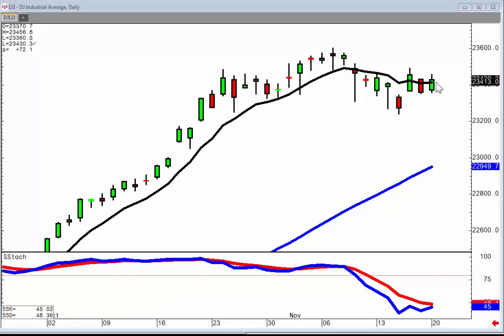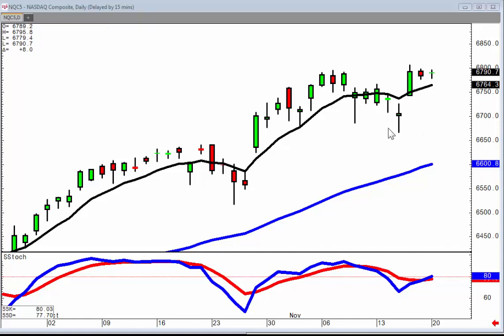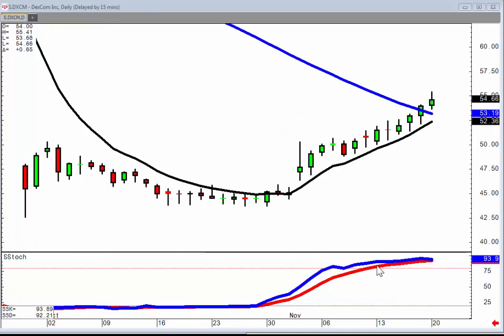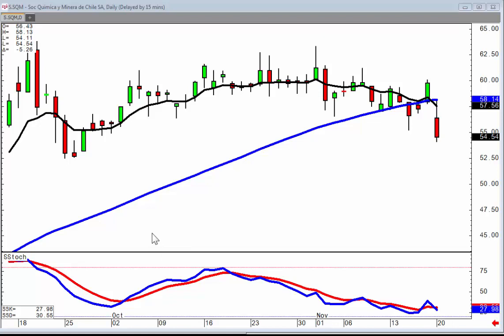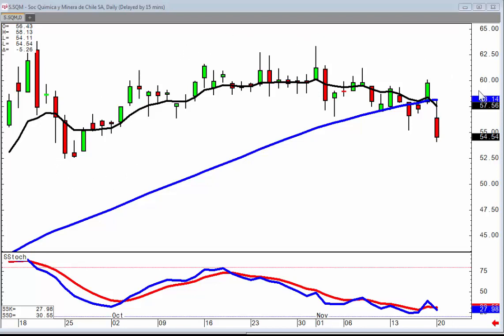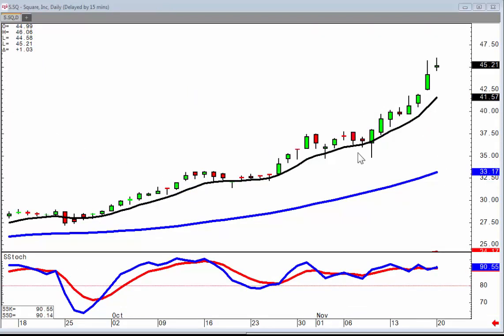candlestick forum market direction November 20, 2017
The T line is one of the most effective trend analytical tools, used in conjunction with candlestick signals. The analysis of the overall market is easy to assess based upon that combination. This allows investors to make a much more profitable allocation of funds in the portfolio.